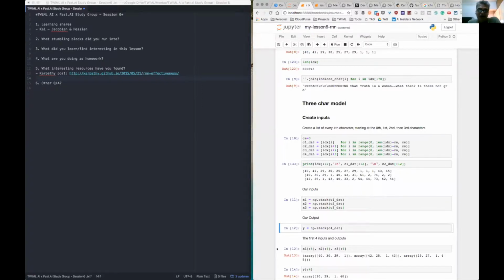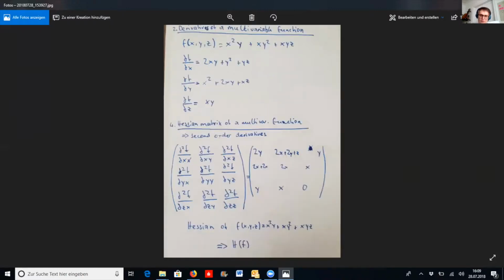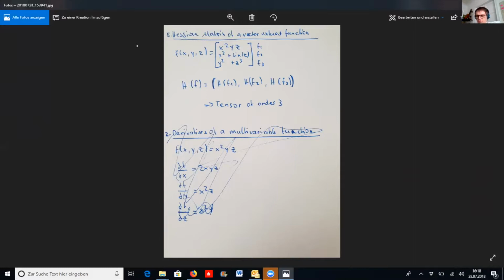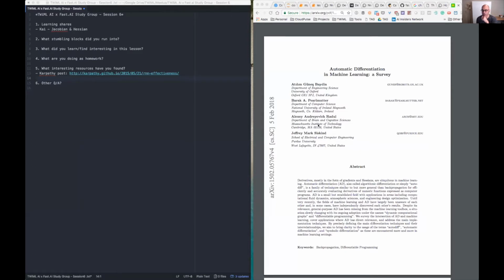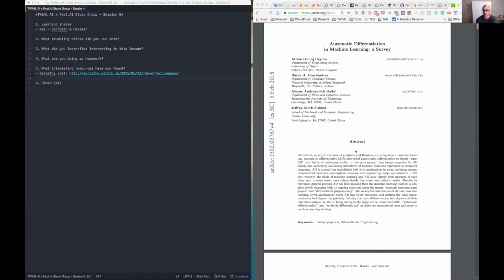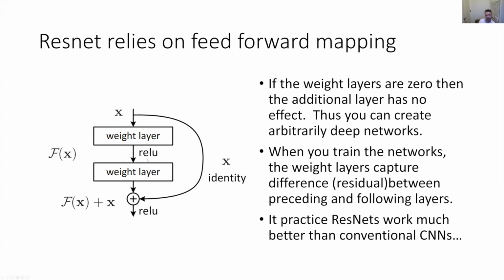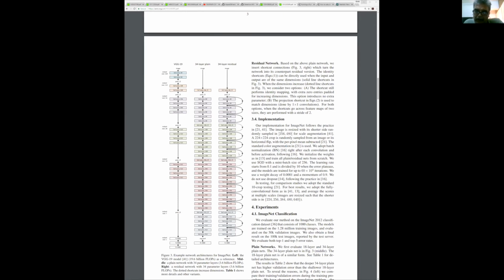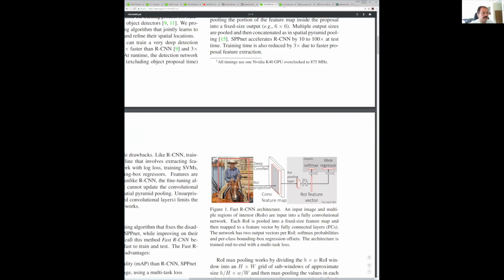TWiML & AI x Fast.ai Study Group - Session 6 Part 1 - July 28, 2018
This video is a recap of our Fast.ai x TWiML Online Study Group.

In this session, we review part one of lesson of six, Interpreting Embeddings; RNNs from Scratch.

1. Sign up for the TWiML Online Meetup, noting fast.ai in the “What you hope to learn” box.

2. Use the email invitation you’ll receive to join our Slack group. If you don’t receive it within a few minutes, check your spam folder.

3. Once you’re in Slack, join the fast_ai channel and hop over to intros as well and introduce yourself.

4. Use the link posted in the meetup slack channel to add our events to your calendar.